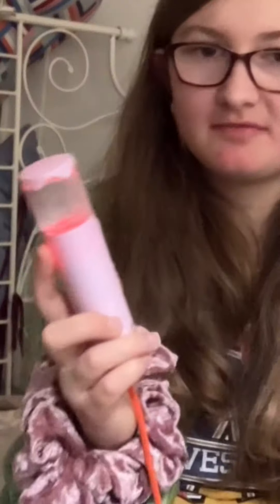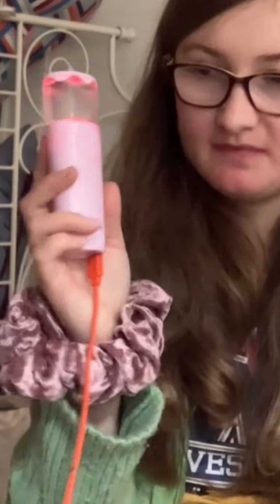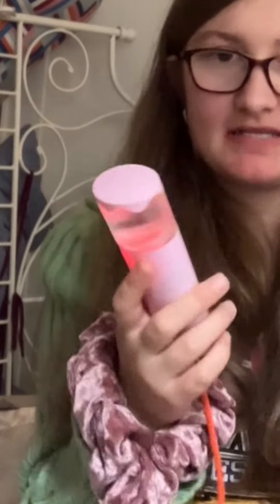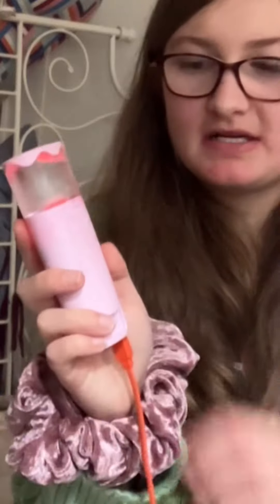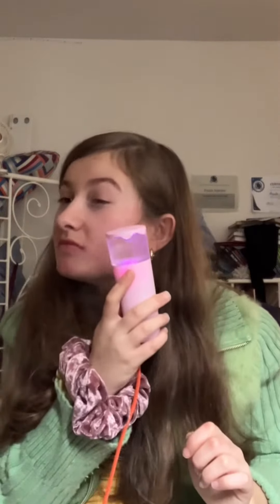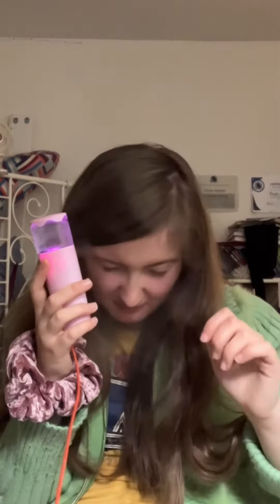How To Use A Nano Mist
Hey what is going on everyone!!! It’s Superstar, here back with another video and for todays video I am teaching you guys how to use a Nano-mist spray. However this is a better version of nano mist. If you are interested in getting one I highly recommend to get this type, because the other one is really difficult to close. Not to mention it leaks everywhere if u don’t close it right. Anyways I hope you enjoy watching my video. I LOVE SO MUCH and I’ll see you guys in my next video!!!